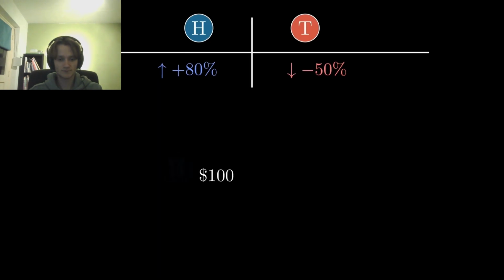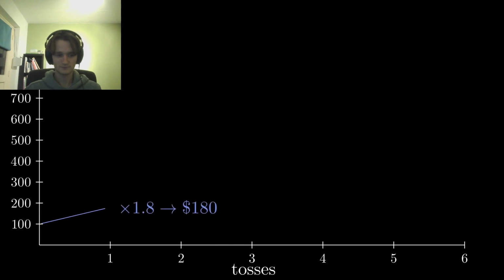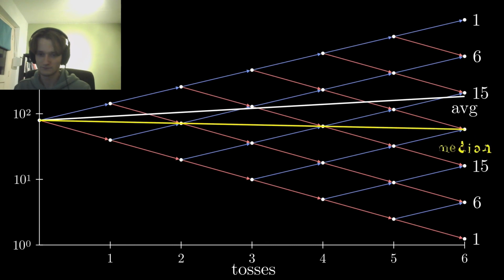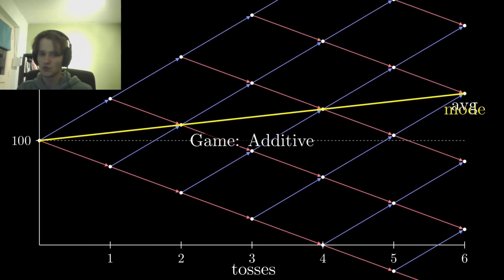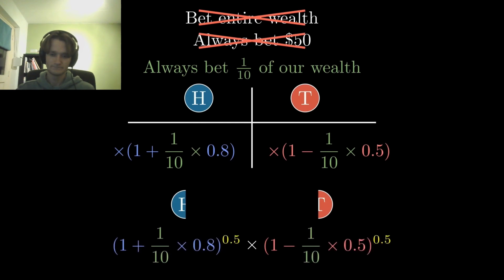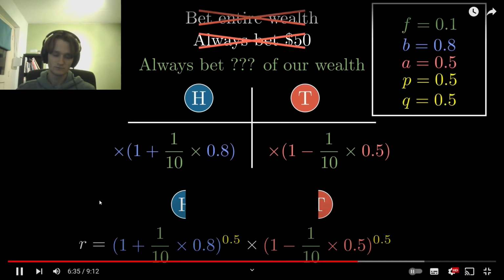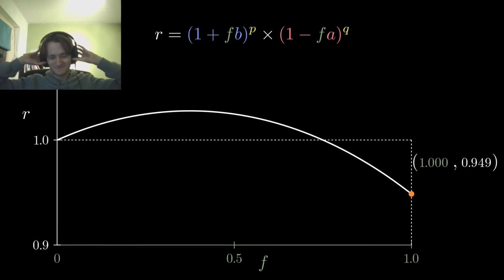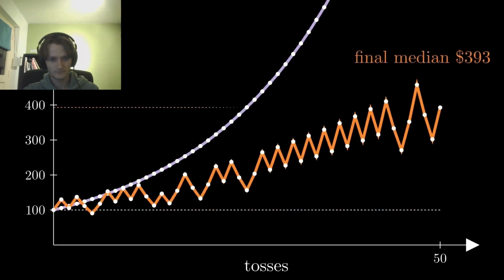Just one more.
xQc